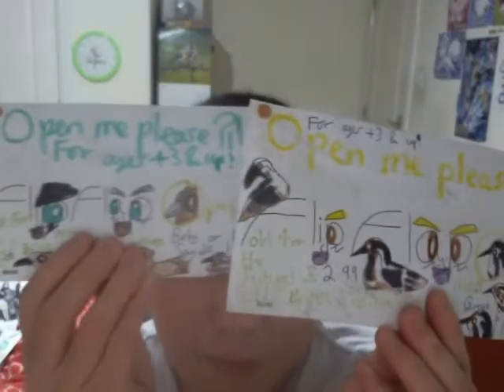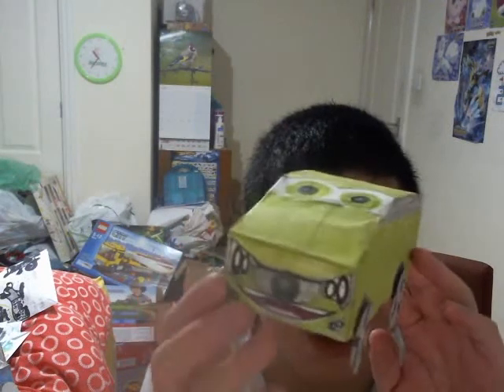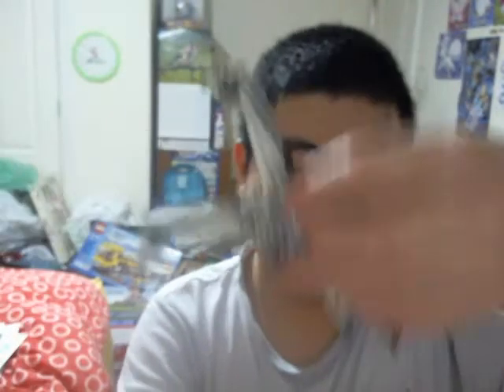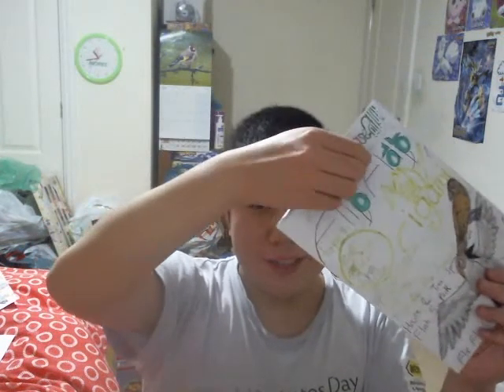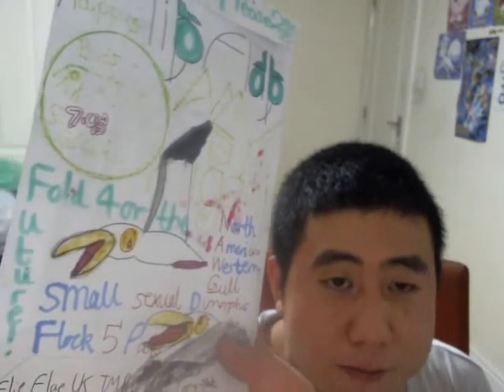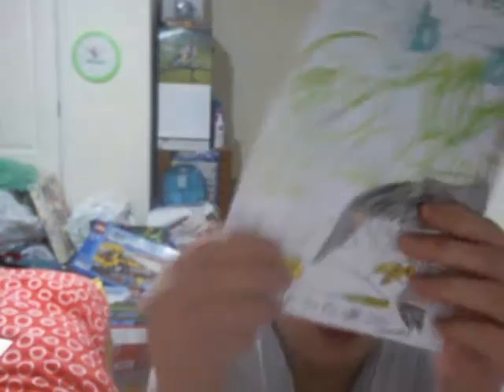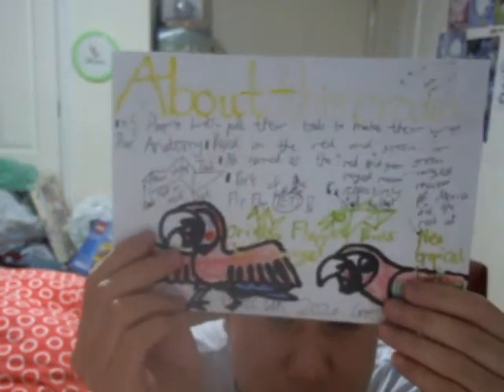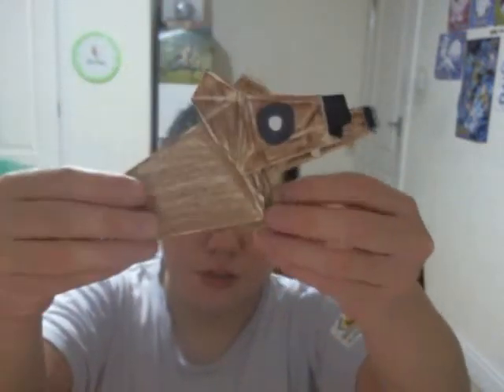QUICKEST AND LAST VLOGUST TOY REVIEW VIDEO EVER ON MY CHANNEL!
This video has been one of the roughest videos and one of the roughest VLOGUST videos so far because I needed to get this video uploaded today just before the beginning of September which sounds sad because I am a real summer fan though it has been recently hot and unbearable at times but at the same time I love it.
The products I reviewed in this video included.
Flip Flap Origami G117 Minis British Wildlife Collection Great Crested Grebe Chicks 12 Pack for £2.99
Flip Flap Origami G117 Minis British Wildlife Collection Baby or Pre Juvenile Newborn Seagulls 12 Pack for £2.00
Skreemerz Adam Karl Linkel and Callum Spinner Skreemerz Escalade Toy Cardboard Cars/Vehicles
Flip Flap Origami Asian Palm Civet Small Tropical And Nocturnal Hoard 5 Pack (Adults) for £8.95
Flip Flap Origami  British Wildlife Collection Juvenile Mute Swan Small Hoard 5 Pack (CLASSICS) for £15.50
Flip Flap Origami British Wildlife Collection Flapping Birds Lesser Black Backed Gull
Small Flock 5 Pack (Summer Plumaged Subadults) for £7.00
Flip Flap Origami Flapping Birds Baja Californian Winter Starfish Feast 12 Pack for £13.50
Flip Flap Origami Flapping Birds British Wildlife Collection House and Tree Sparrow Small Flock 5 Pack for £8.00
Flip Flap Origami Flapping Birds North American Western Gull Small Sexual Dimorphic Flock 5 Pack for £7.95
Flip Flap Origami Flapping Birds British Wildlife Collection Great Cormorants in Breeding Plumage While Fishing 12 Pack for £15.95
Flip Flap Origami American Yellow Perch Fish Shoal 5 Pack for £6.95 (sadly it had 4 instead of 5!)
Flip Flap Origami Flapping Birds British Wildlife Collection Coal Tit Small Flock 5 Pack £7.50
Flip Flap Origami Flapping Birds PETS Rend N Green Winged Macaw Small Wild Flock 5 Pack for £7.99
Flip Flap Origami Cute Cartoonic Capybara Herd 12 Pack for £ 15.50
UPDATE: As September is coming closer and further, I have made a vital decision to instead of making videos daily, from next week as I am at residential I have decided to make videos at weekends on Saturday and Sunday as well as half terms, non COVID sick days and even holidays like Christmas, Easter and next year's summer! Plus Bank Holiday Mondays are part of this too!
UPDATE NUMBER 2: Due to the April Fools prank that went way too far, unfortunately, my plan has changed from making videos during this year's half term to the rest of April, May, June, July, August and possibly September, although until September 2021 could be likely or not. As I have been told to remotely stay at home to learn, I have been warned verbally with a verbal warning that will last until either October or November of this year, which sounds far off the distance but I will have to adapt better to consider other people's feelings and opinions to show some respect as I have a poor sense of negotiation plans.